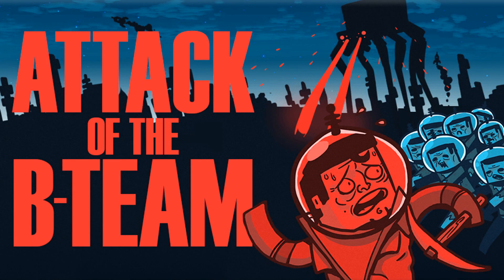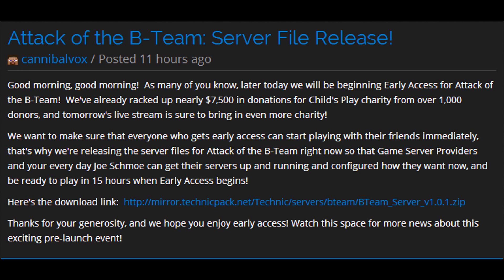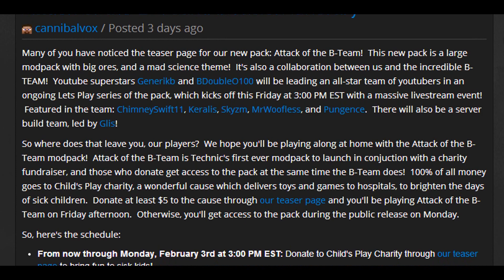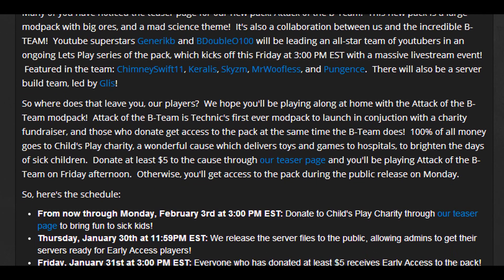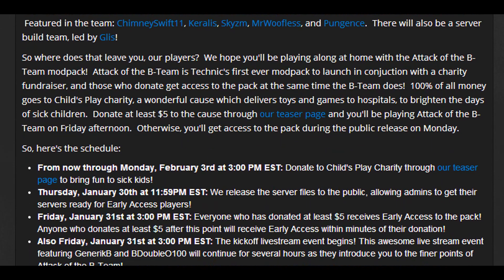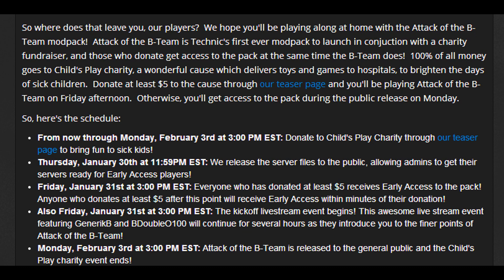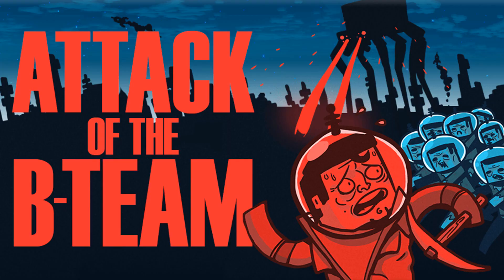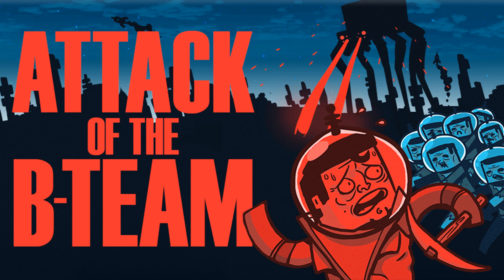NEW Attack Of The B-Team Mod List!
A brand new Mod pack from the Fantastic team over at Technic! Attack Of The B-Team
This new pack is a large modpack with big ores, and a mad science theme!  It's also a collaboration between us and the incredible B-TEAM!

Mod List :
- Advanced Genetics
- Archimedes ships
- Artifice
- Autoblocks
- Autoutils
- Biomesoplenty
- Carpenter's blocks
- Chisel
- Codechickencore
- Cofhcore
- Configmod
- Coroai for MC
- Darwin
- Dragonmounts
- Enhancedcore
- Enhancedportals
- Extendedrenderer for MC
- Flansmod
- Food plus mod
- Fossilsarch-reported
- Furnituremod
- Galacticraft
- Galacticraft-planets
- Hamsterrific
- Hamstersforever
- Hats
- ichunutil
- Immibis-core
- Liquid-xp
- Mapwriter
- Micdoodlecore
- Minefactoryreloaded
- Minions
- Modbuild
- Morphbeta
- Natura
- Necromancy
- Neiplugins
- Notenoughitems
- Openblocks
- Openmodslib
- Powercrystalscore
- Project Red Intergration
- Q Craft
- Random Things
- Saints Pack
- Secret Rooms Mod
- Statues
- Sync
- Tinkers Construct
- Thermal Expansion
- TrailMix
- Tropicraft
- WAILA
- Waypoints
- Weather
- Witchery

Please Like/Fav it helps a lot. =D

Attack of the B-Team is Technic's first ever modpack to launch in conjuction with a charity fundraiser. 100% of all donations will be sent directly to Child's Play. If you donate more than $5 and enter your Minecraft profile name you will be given early access to the Attack of the B-Team modpack!

NEW Technic Mod Pack - Attack Of The B-Team!!!